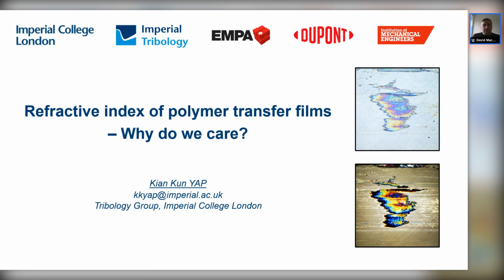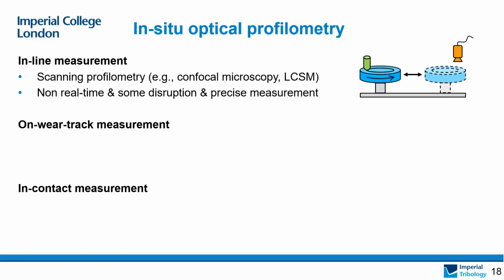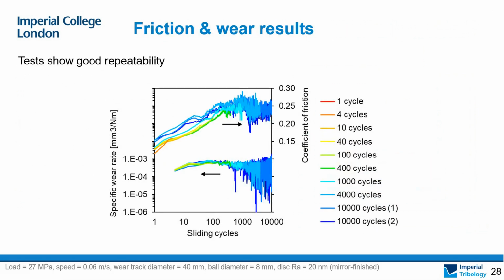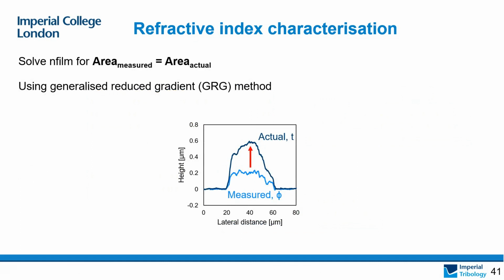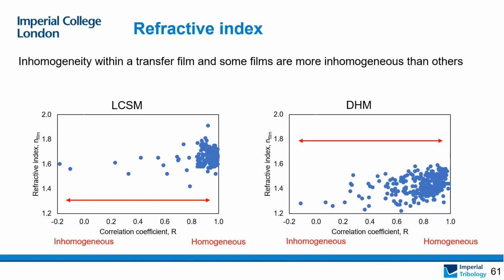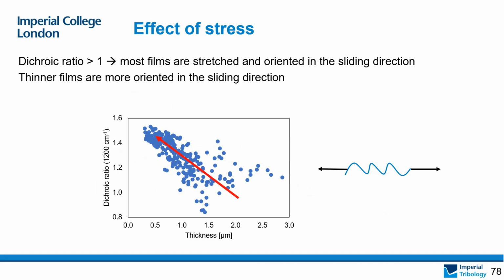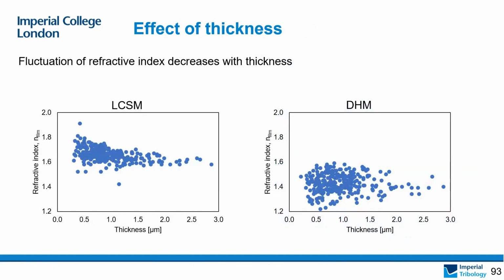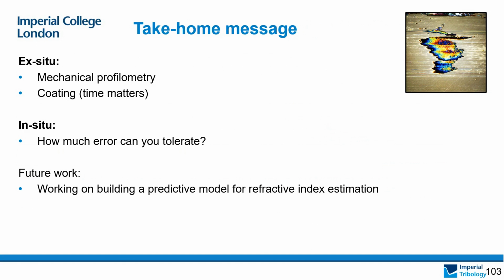Tribology Webinar Series: Refractive Index of Polymer Transfer Films - Why Do We Care?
Taking PTFE as an example, this presentation will explore the refractive index characteristics of polymer transfer films and how they affect the accuracy of film thickness measurement using optical profilometry. The ultimate goal is to enable reliable real-time thickness characterisation during a sliding test to better understand the transfer mechanisms of polymers.